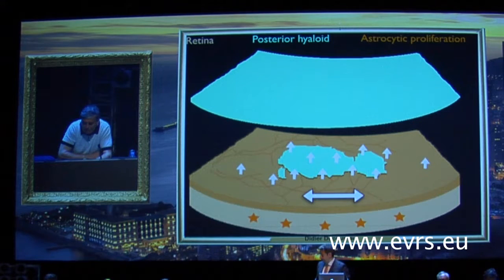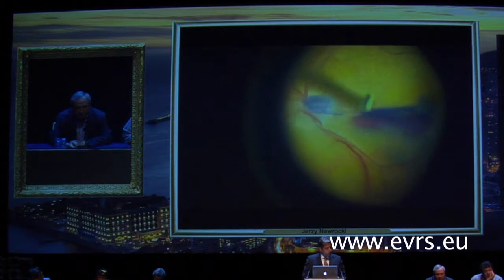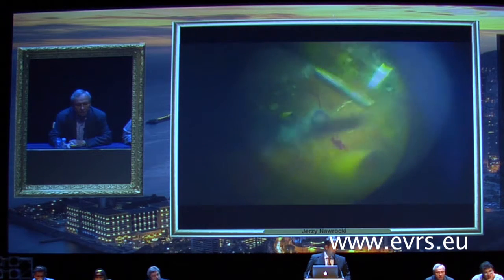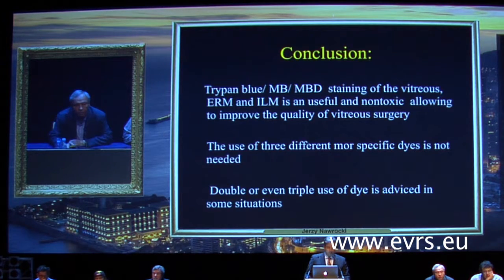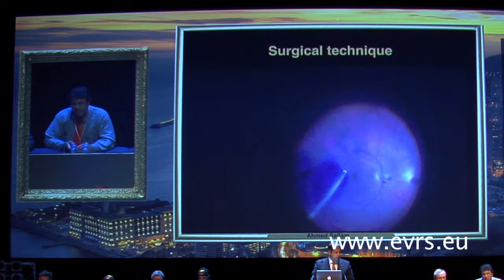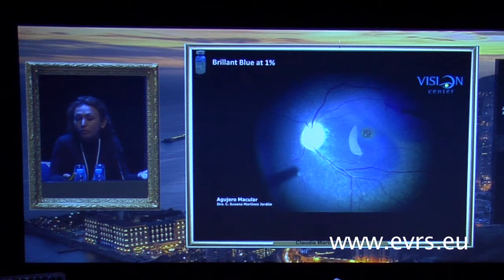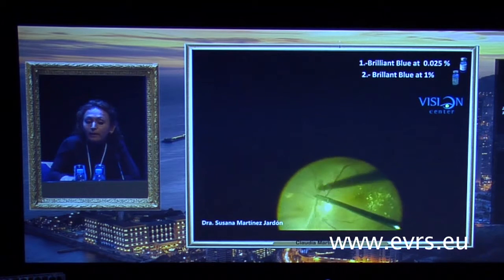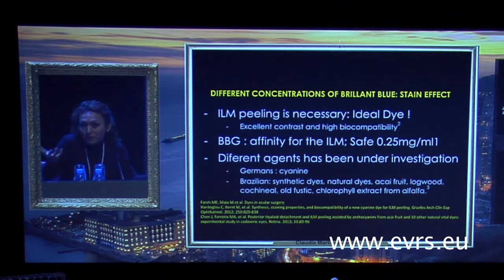Macular Hole & Dye Moderated by Ihab Saad Othman Part 1